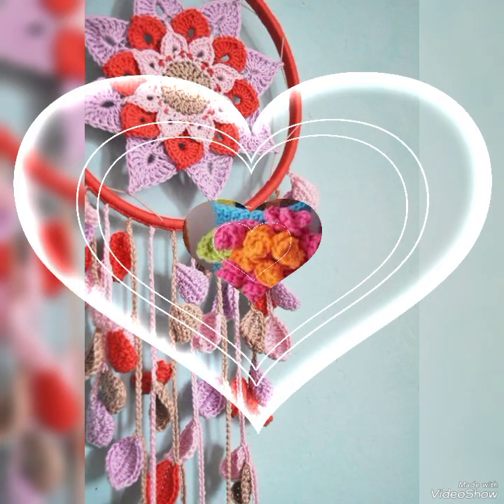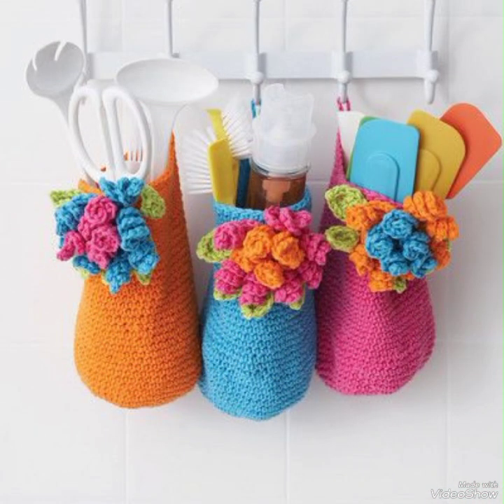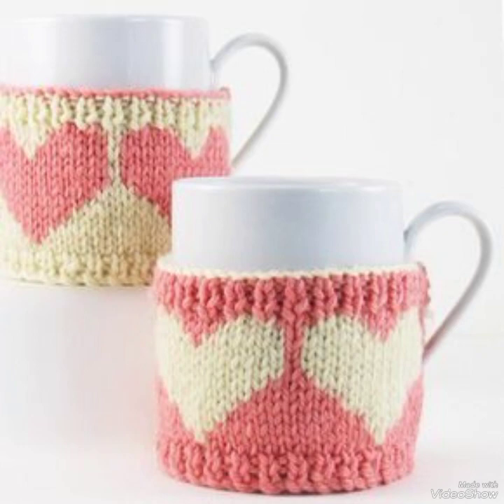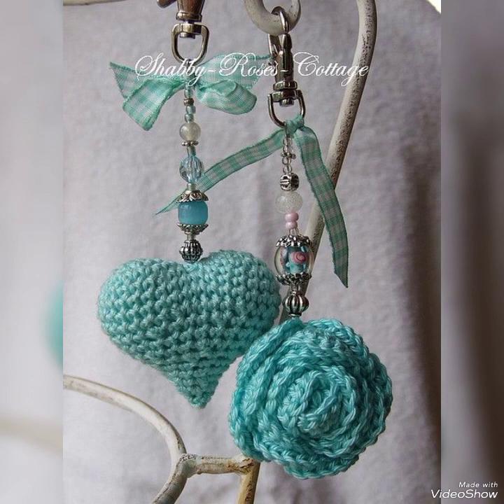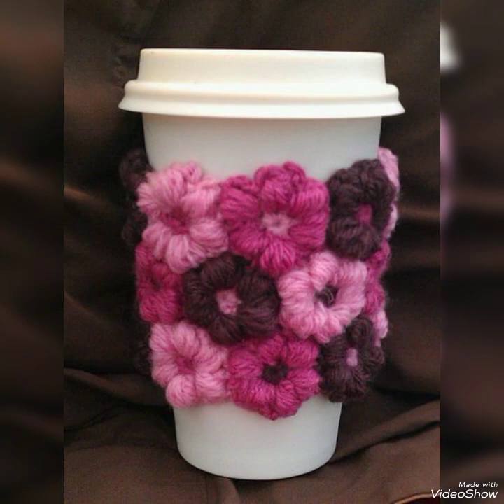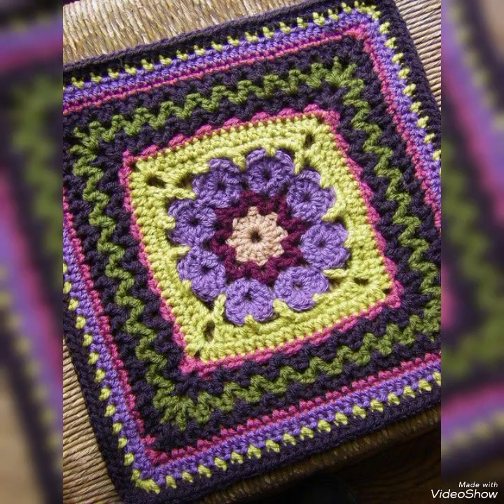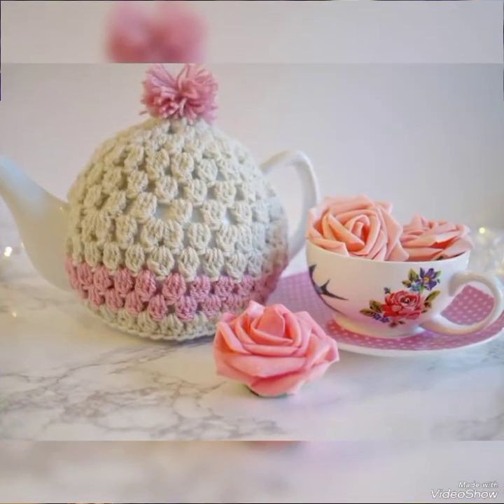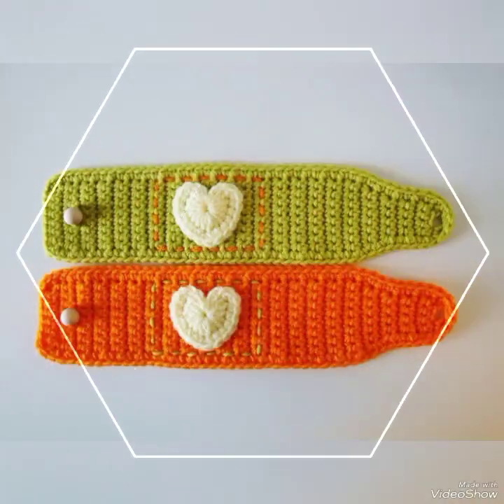Extremadamente hermosas nuevas ideas de patrones de ganchillo a mano